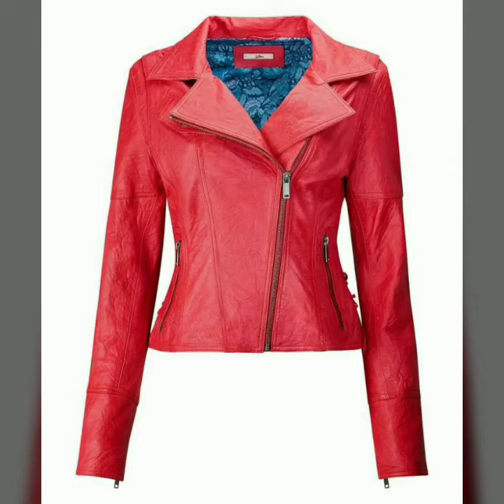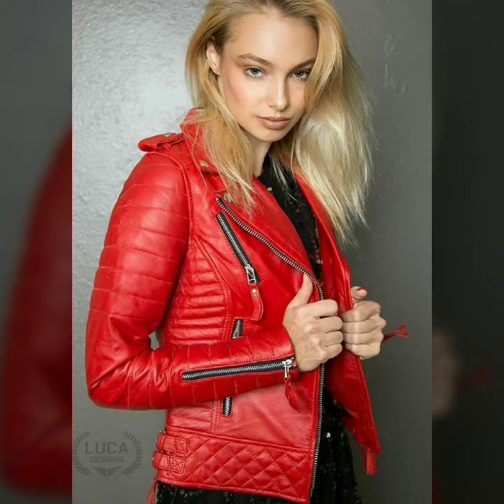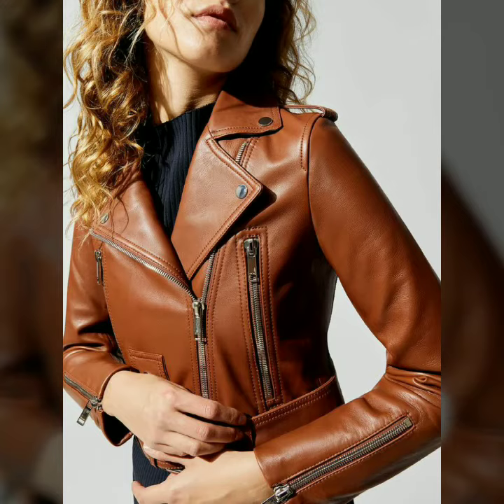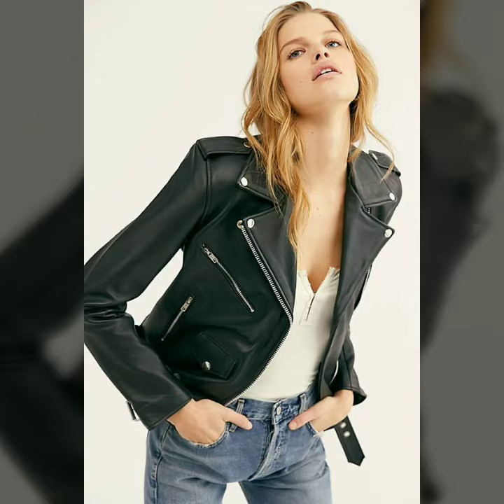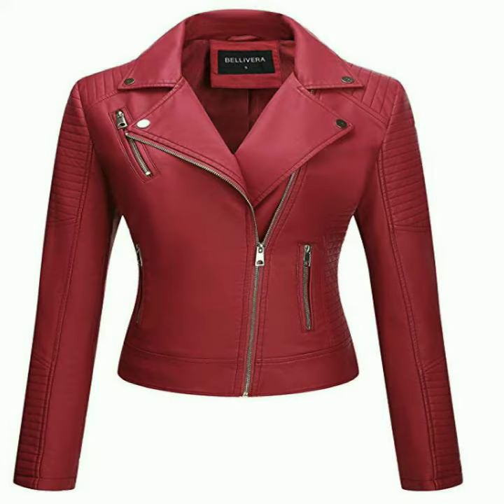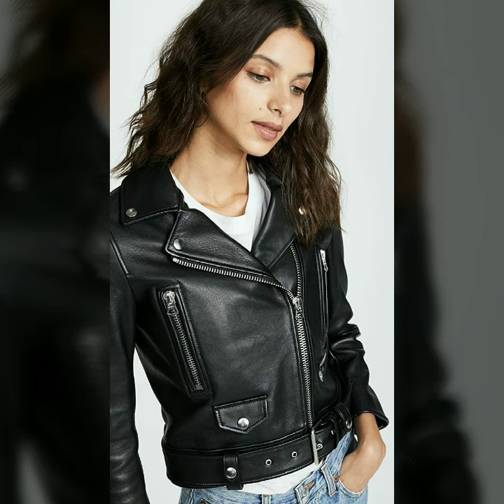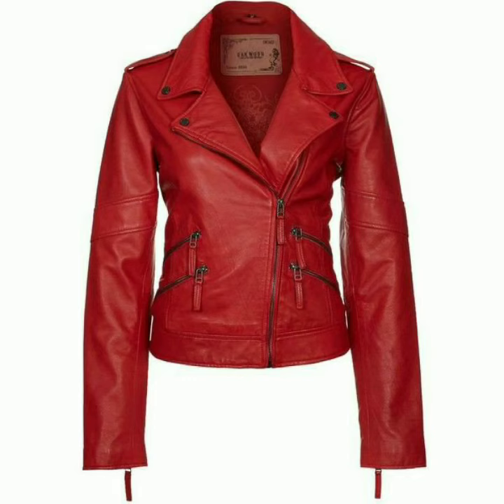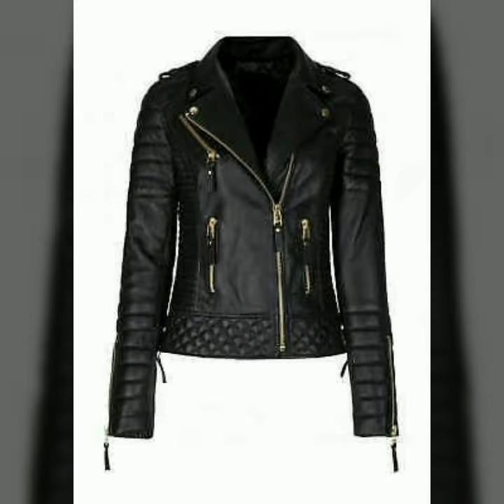Latest and stylish leather jackets for women and girls